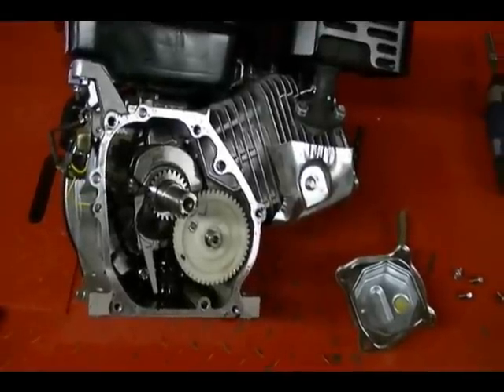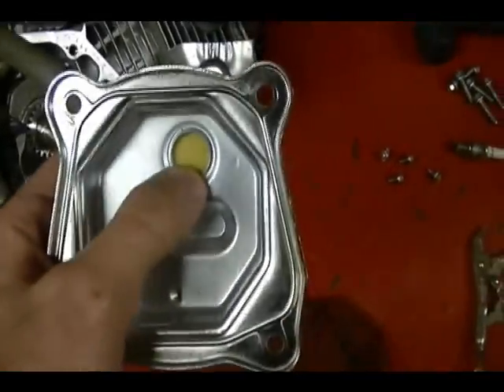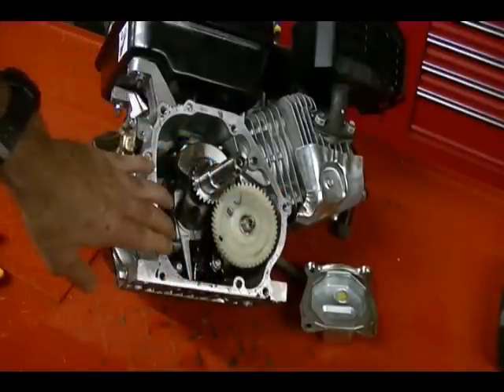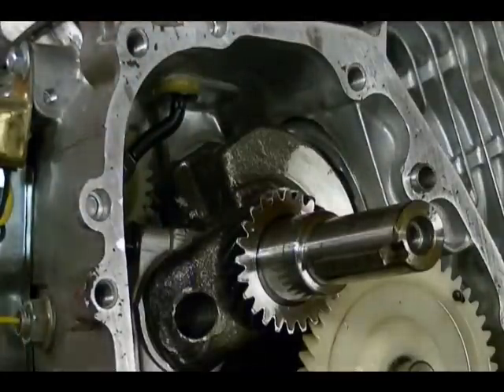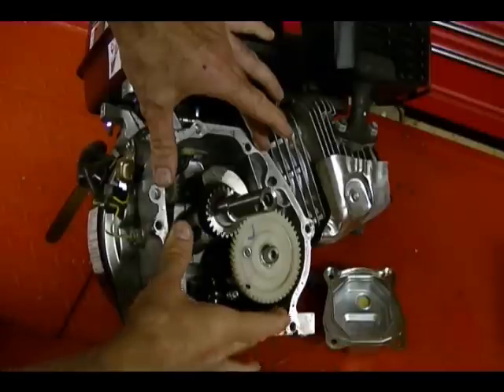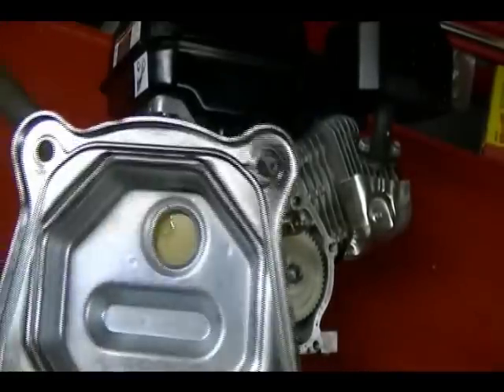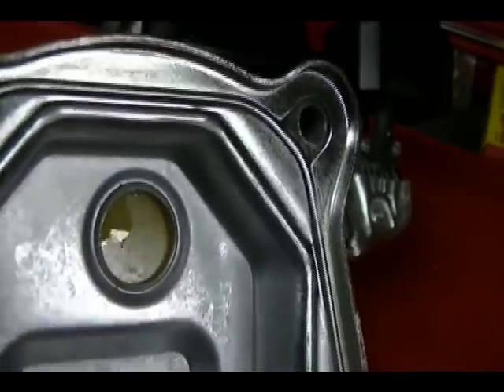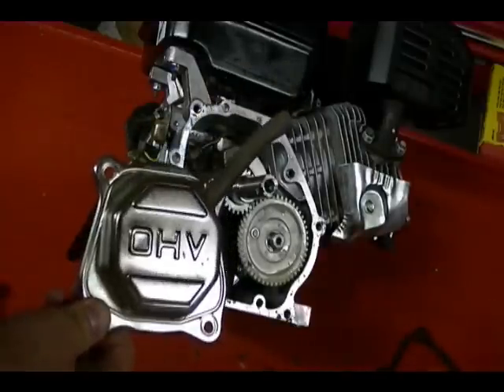How a Small Engine Crankcase Breather Works and How to Quick Check the Breather Valve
A small engine breather valve is a one way check valve. It works by allowing high pressure to escape the engine crankcase, but close when crankcase pressure is lower than the outside ambient air pressure. This has the overall effect of a crankcase pressure that is lower than the outside air pressure. The volume in the engine crankcase is not constant because the bottom of the piston is part of that area and the piston is moving up and down as the engine is running. When the piston moves from bottom dead center to top dead center the crankcase volume increases and the pressure decreases. When the piston moves from top dead center to bottom dead center the crankcase volume decreases and the presure increases, and during this stroke the crankcase breather opens up and allows the high pressure to escape.